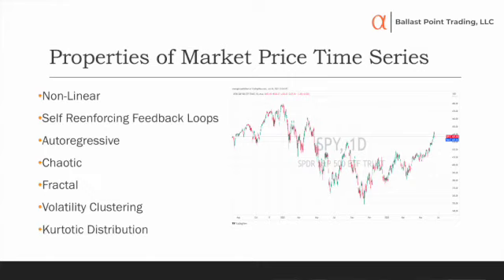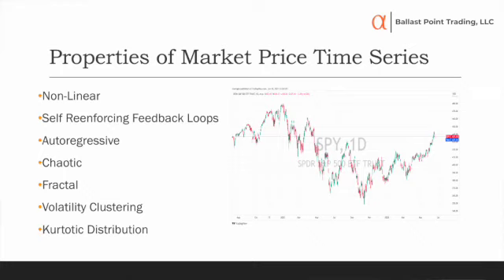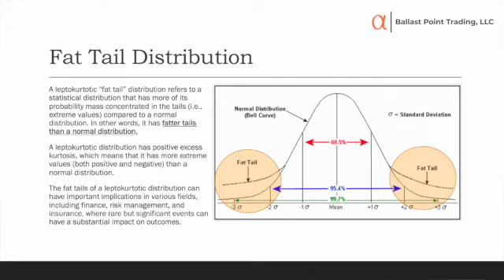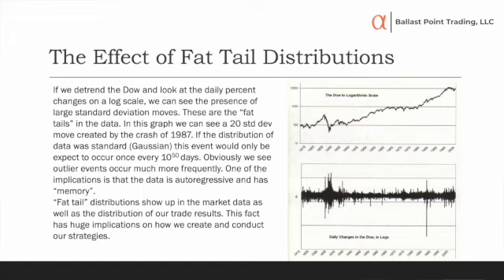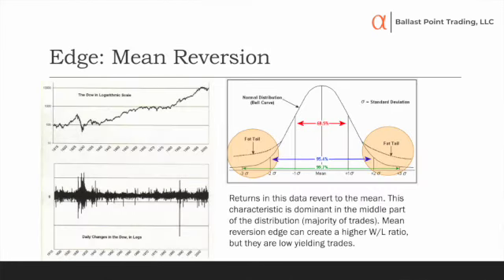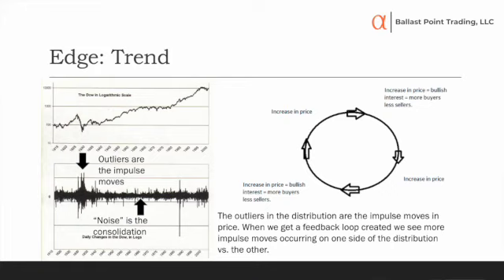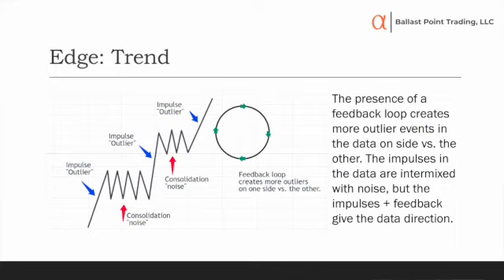Market Data Structure and its Impact on Trading: The Path to Profitable Trading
Market data structure and the implications to our trading is critical for professional traders to understand. If you're learning how to trade, a solid foundation in the statistical structure of  market data is part of a core understanding of how to create an advantaged trading approach in the market.